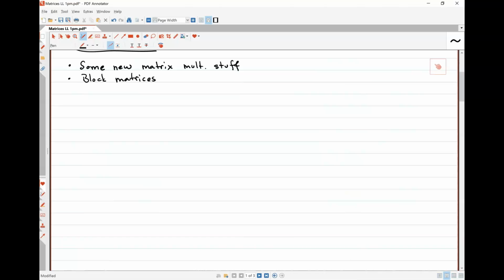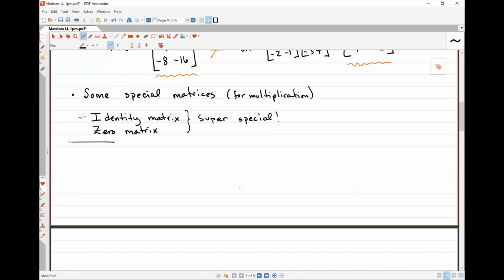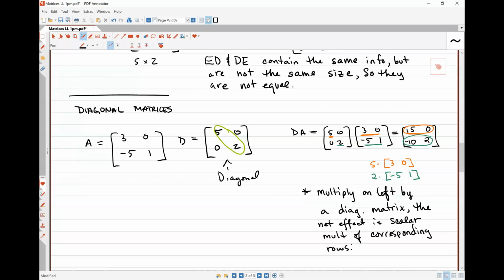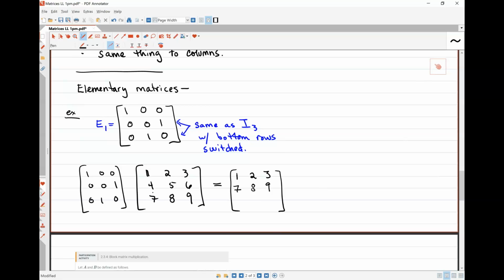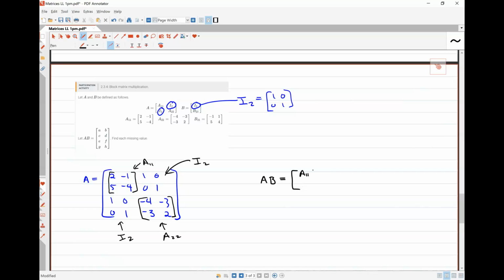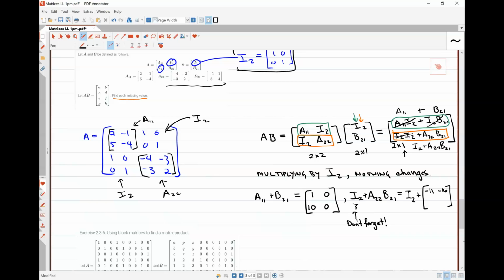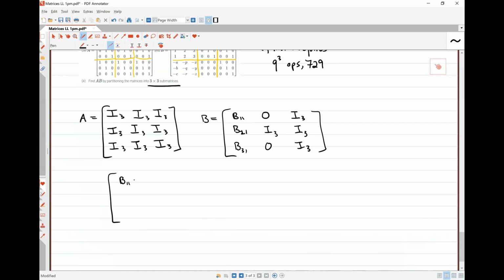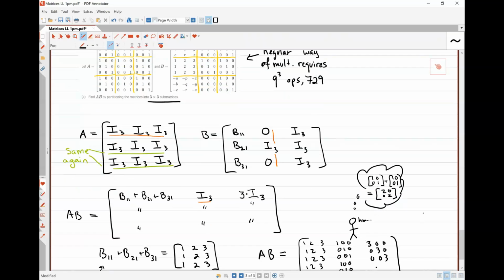GMT20200203-205621_Live-Lectu_2736x1824